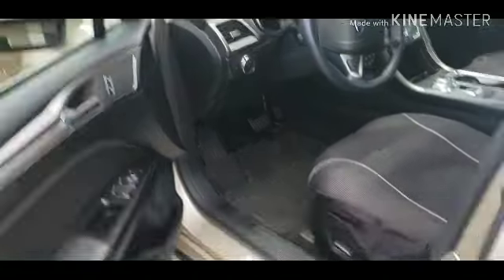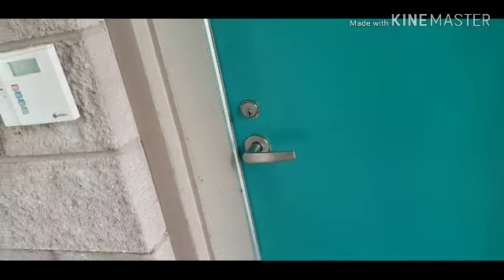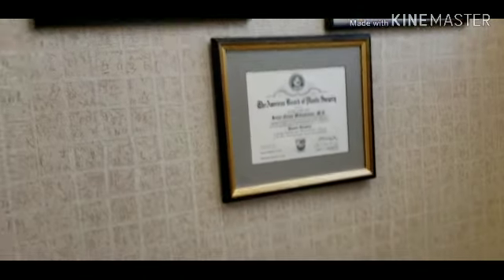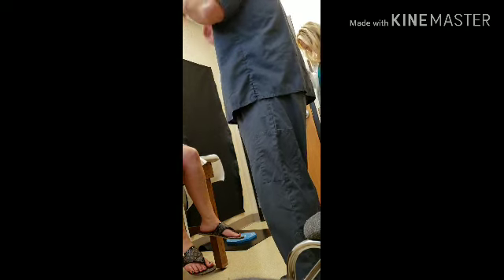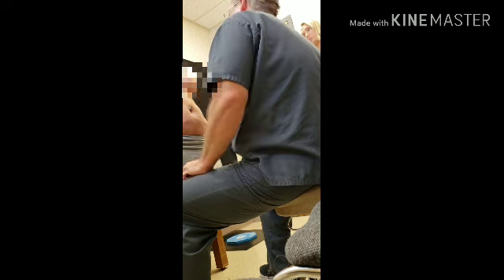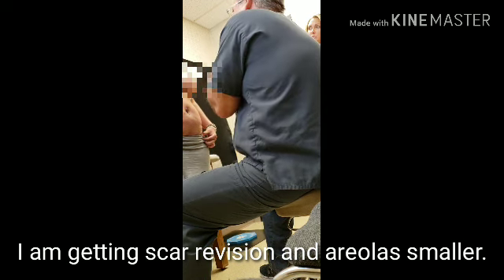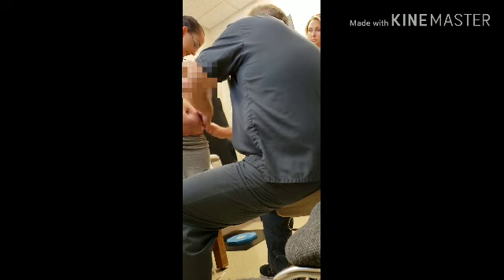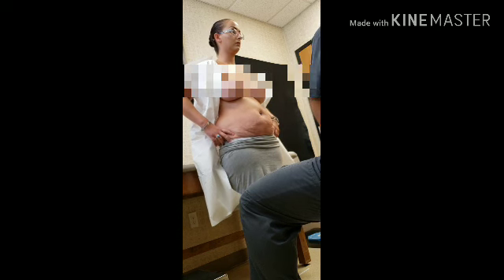Tummytuck plastic surgery. Ep.1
Go alone with me on my consultation for a tummytuck.